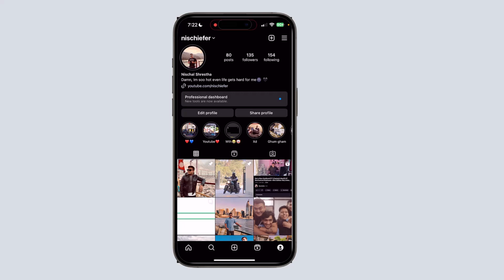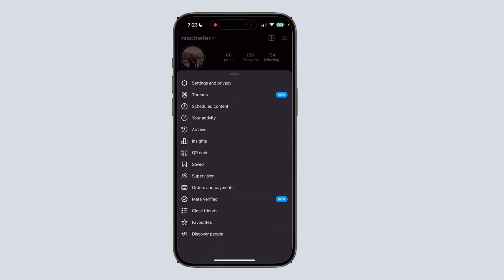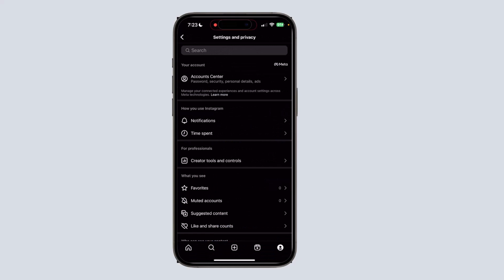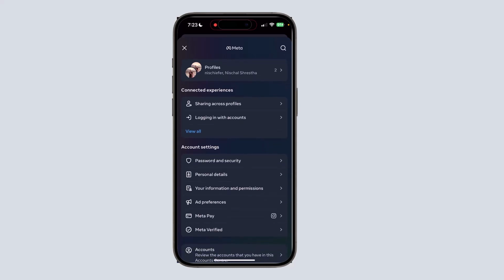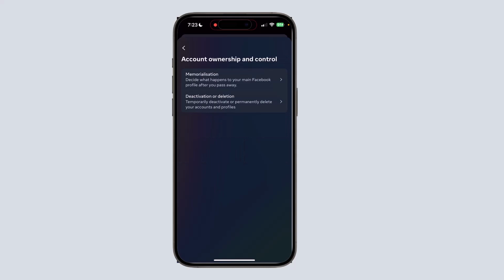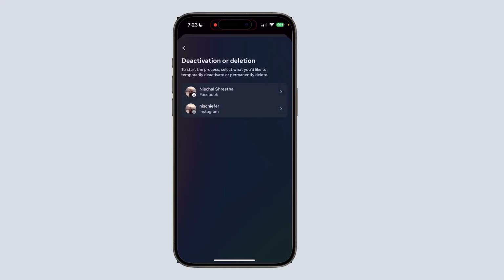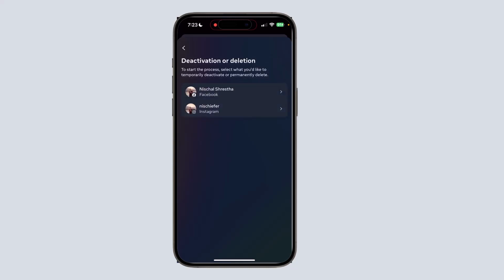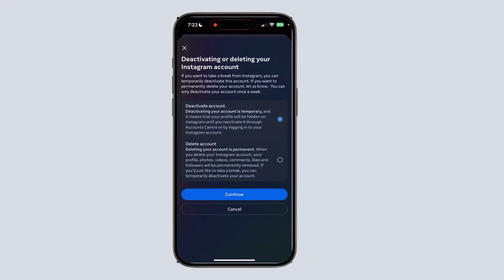How to deactivate Instagram account!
This video guides you in an easy step-by-step process to deactivate instagram account!

Chapters / Timestamps
0:00 Intro
0:06 Explanation
1:27 Conclusion